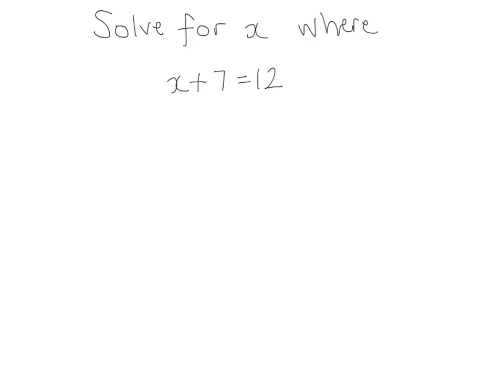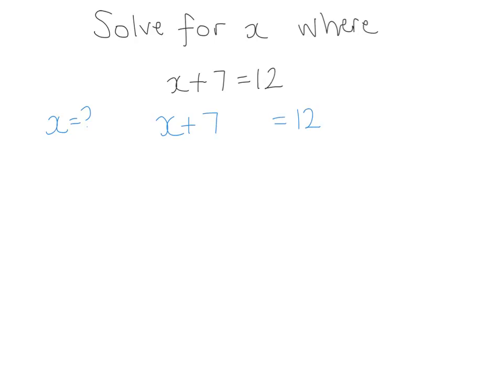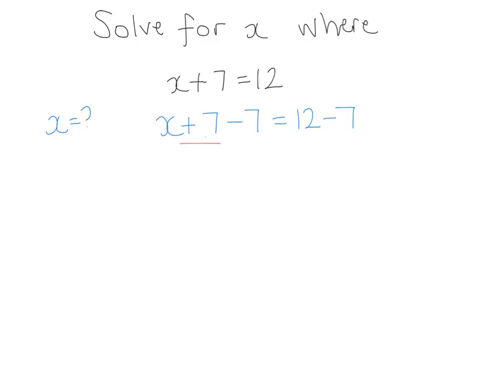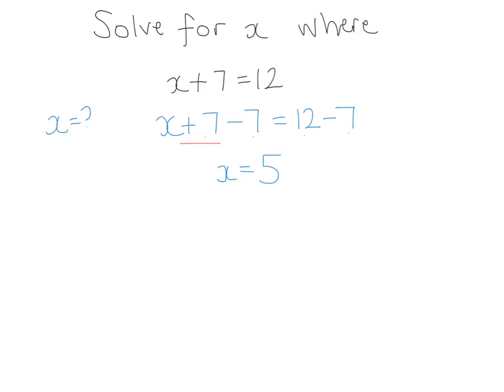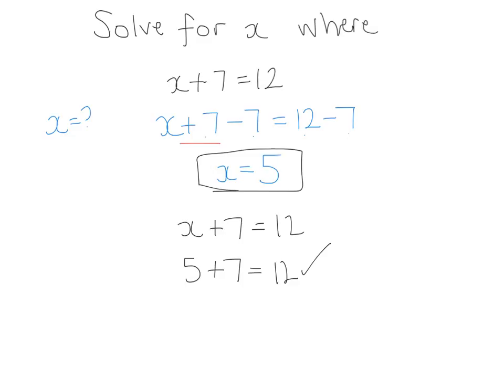solving one step equations 1